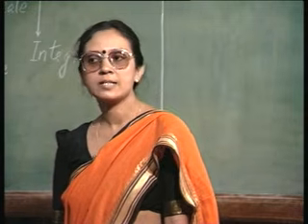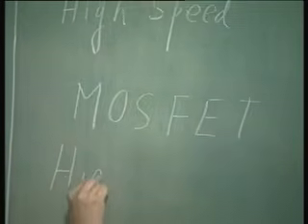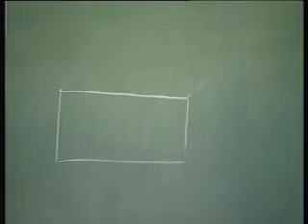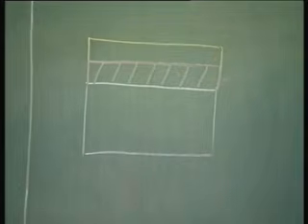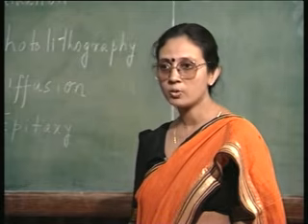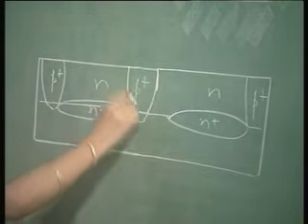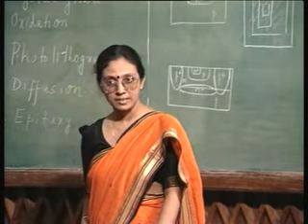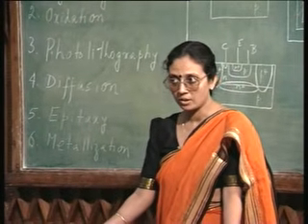Lecture - 1 Introduction on VLSI Design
Lecture Series on VLSI Design by Dr.Nandita Dasgupta, Department of Electrical Engineering, IIT Madras.